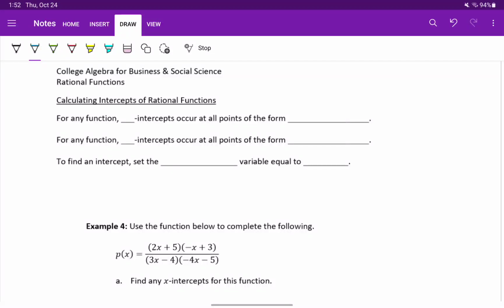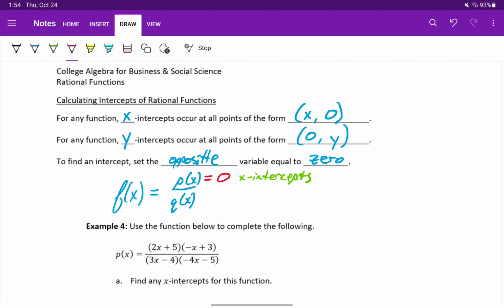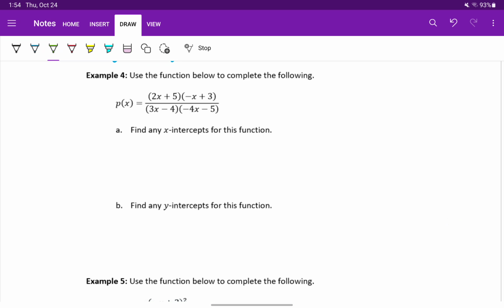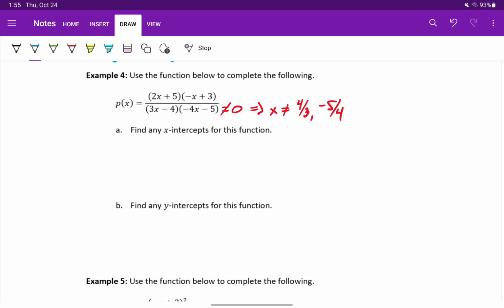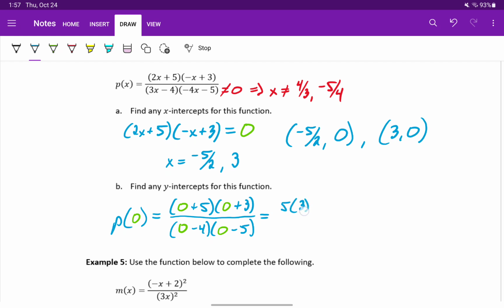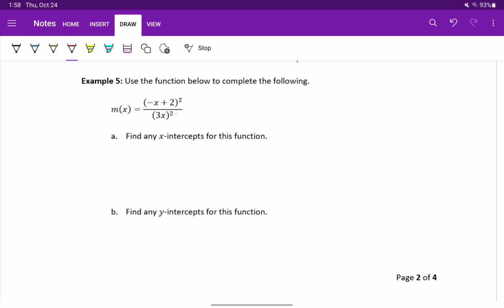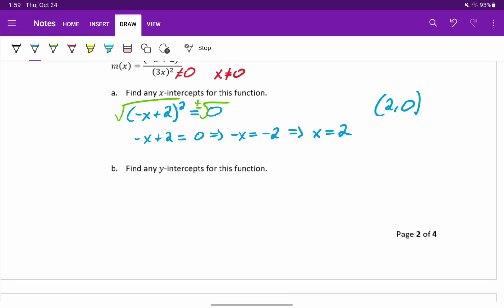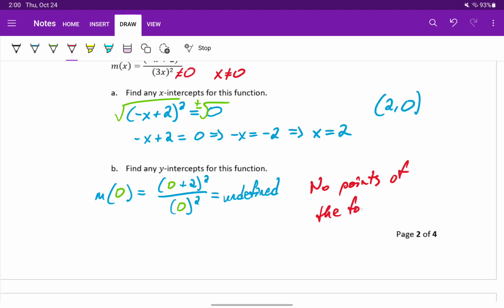Calculating Intercepts of Rational Functions (Examples 4 & 5)